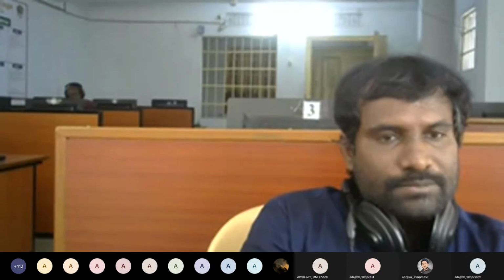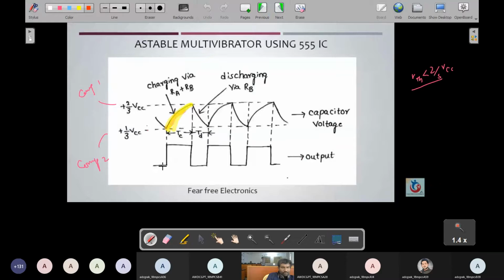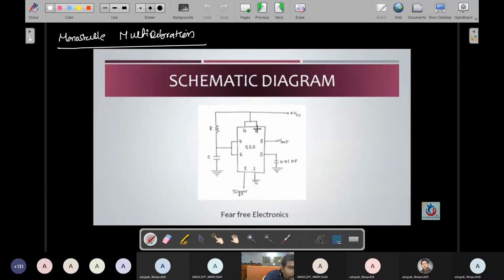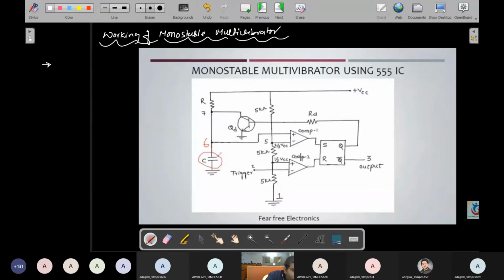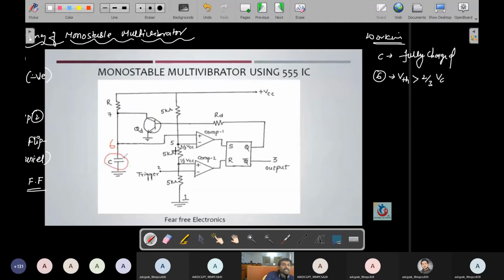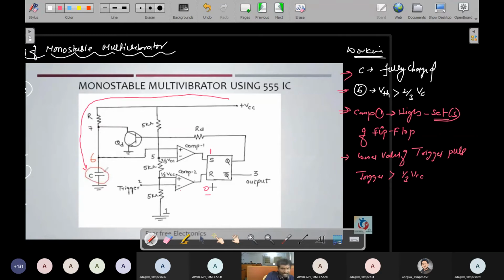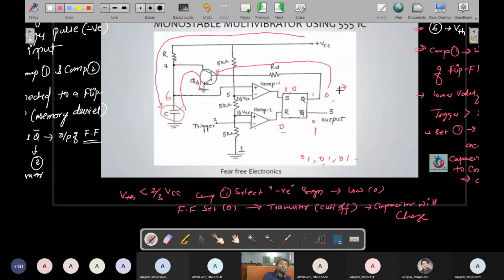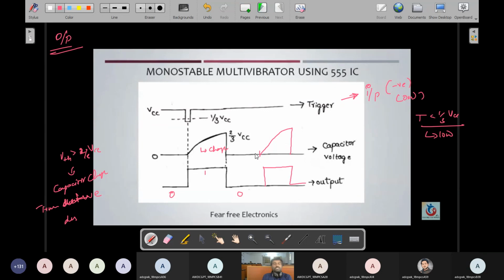digital electronics and 555IC lecture 17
6 sem bsc analog and digital electronics